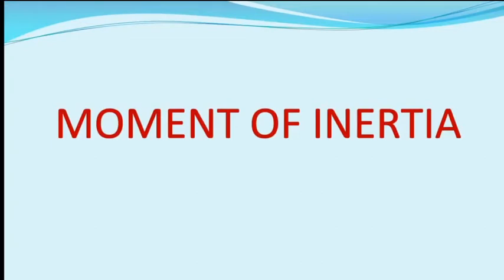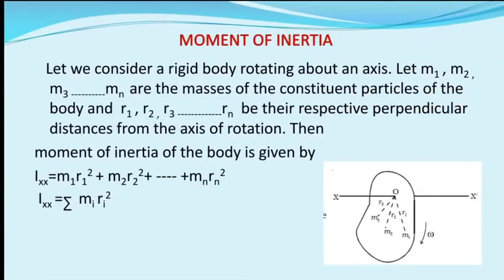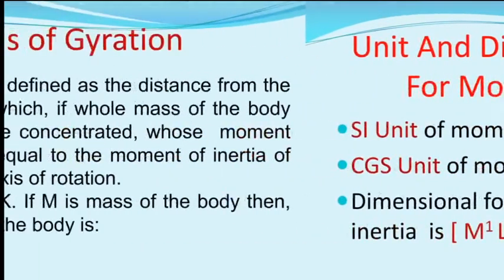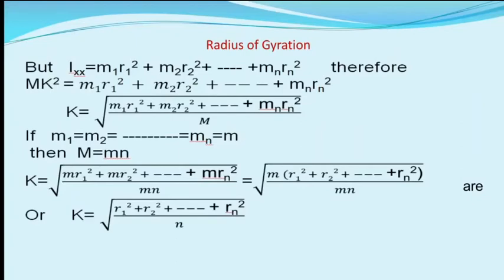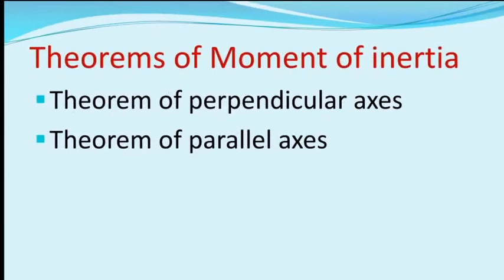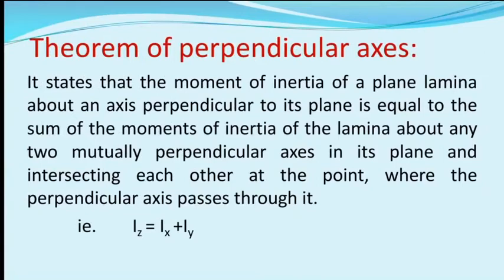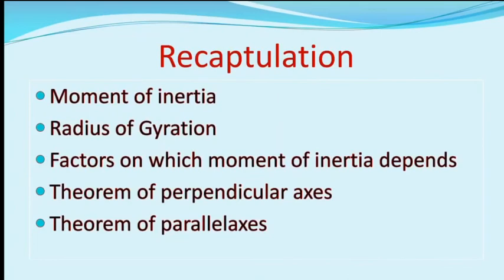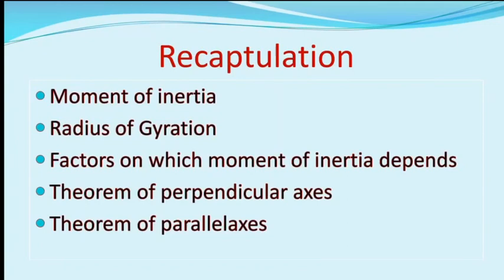September 6, 2020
Unit-V : Moment of Inertia